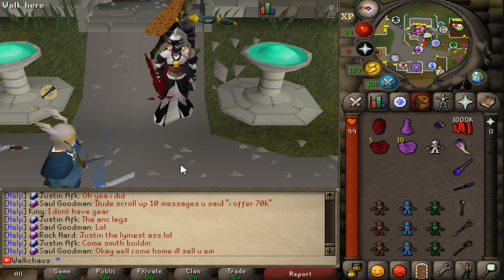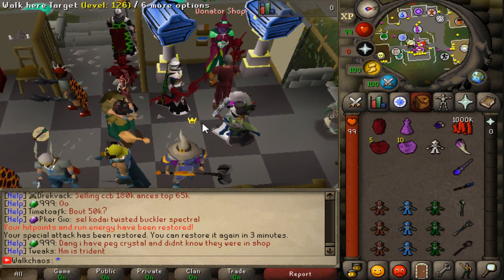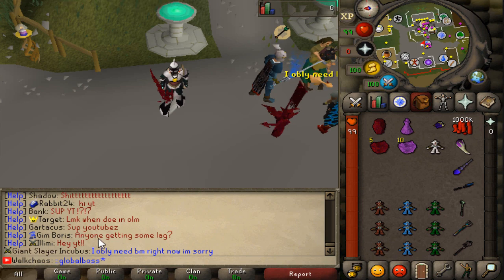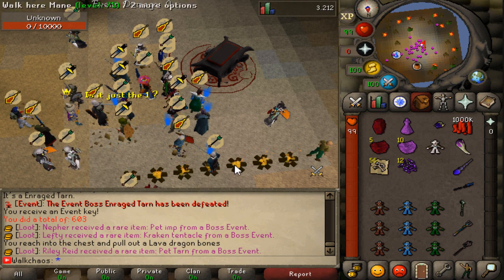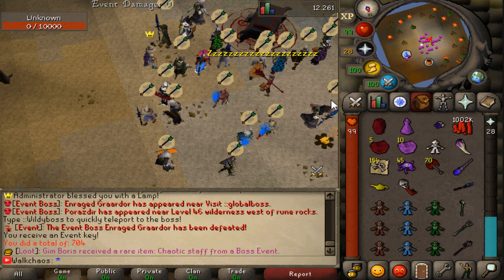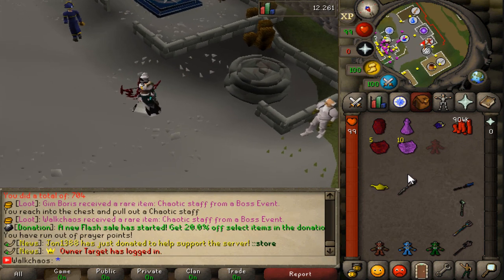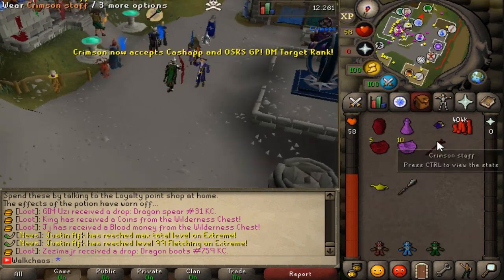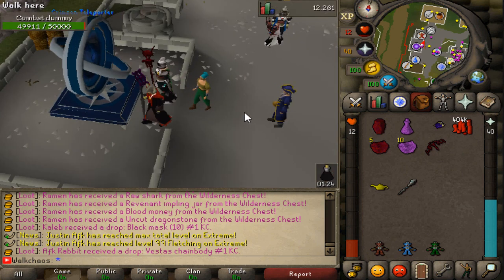Crimson RSPS: New Semi-Custom RSPS Dropped First Custom Update! Showcase & $50 Giveaway